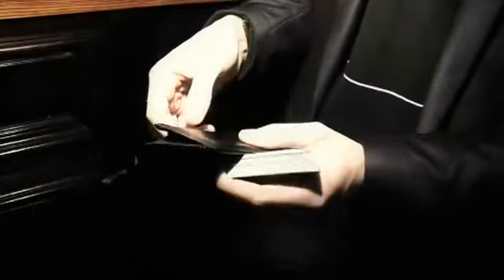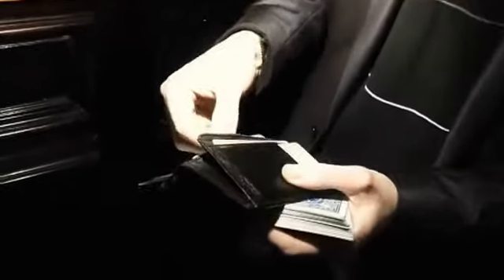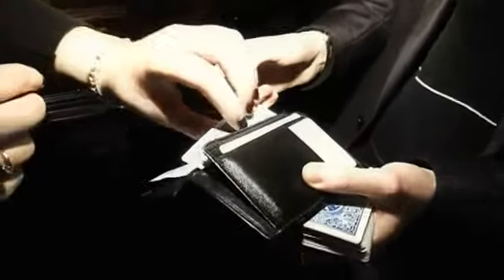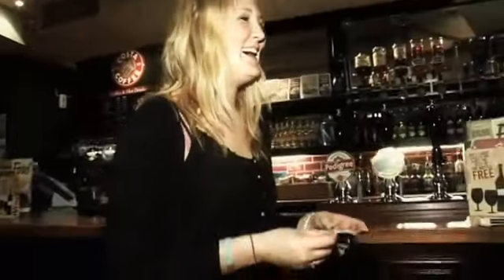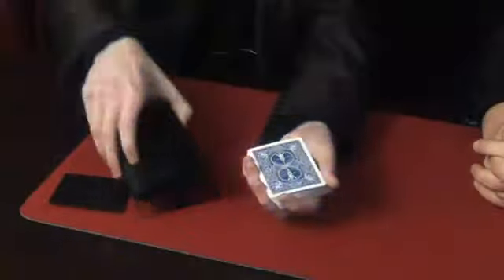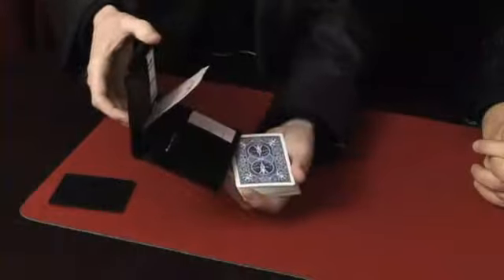F1 Wallet (Blue) by Jason Rea and Alakazam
Alakazam Magic Are Proud To Presents Jason Rea F1 No Palm/Palm Card To Wallet

The F1 Wallet Opens Up New Possibilities. Imagine getting a signed card in to a wallet That Has Been Held by Your Spectator.

The Load Is So Fast &amp; Totally Sleight Free You Will Fool Yourself!!

Ask yourself this question. Does your current card to wallet routine allow the following'

A card is selected, signed &amp; put back into the deck. You can now show that the selection has vanished.

You can even count the cards and there are only 51. The wallet has been in full view since before the card was even selected.

Yet when you open the zipper compartment the chosen card is inside.

Now imagine that whole routine is achieved with absolutely no sleight of hand at all. Yes read that again None, Zero sleight of hand. Not one little bit!! As you know here at Alakazam we design and market our own wallets including these best sellers The Mindspy, the Assassin &a ...